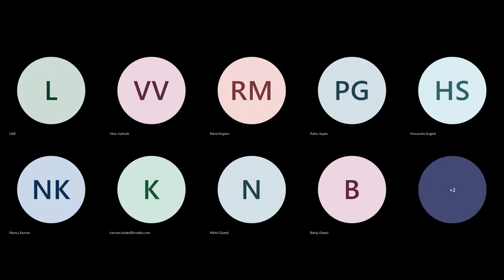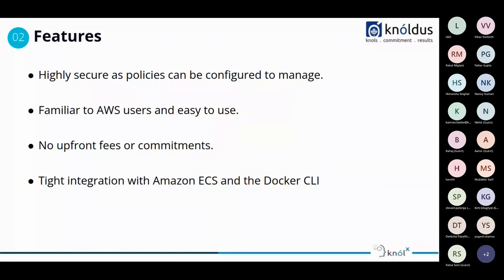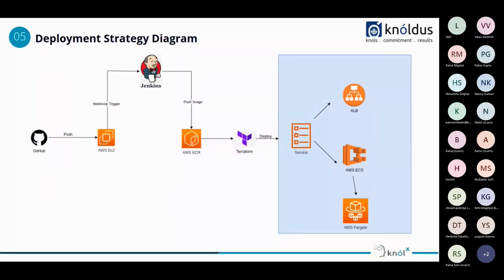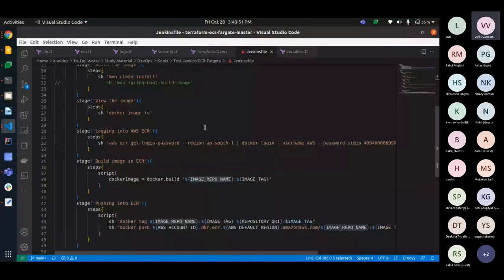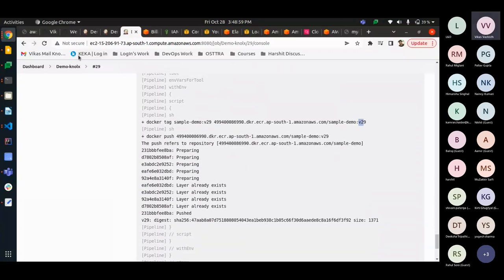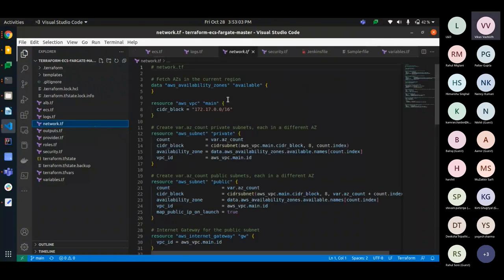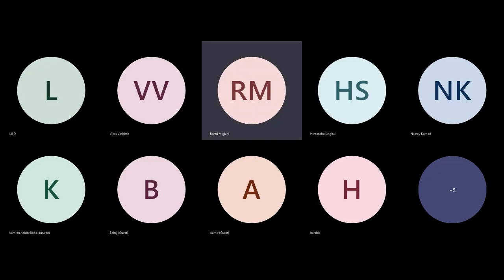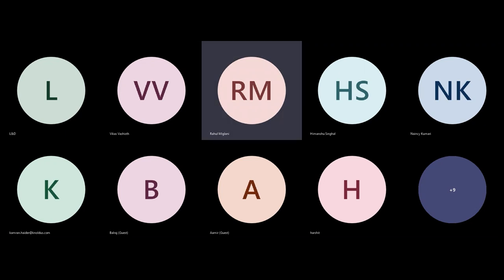Deploy ECR Image on AWS ECS Fargate using Terraform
In this session we will learn, How to deploy the ECR image on Fargate Cluster and run it by getting the domain name from the ALB using Terraform.